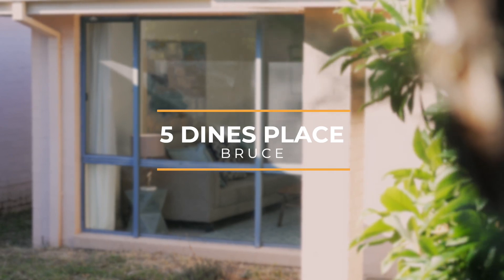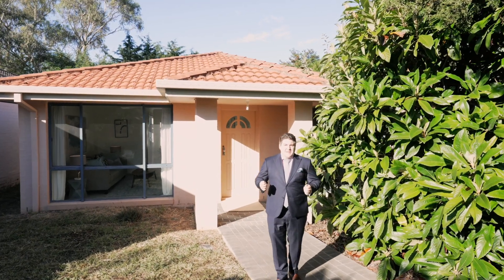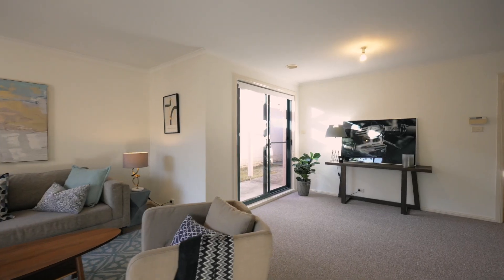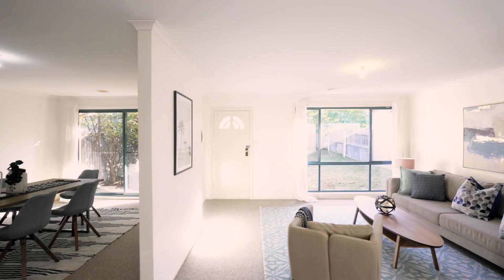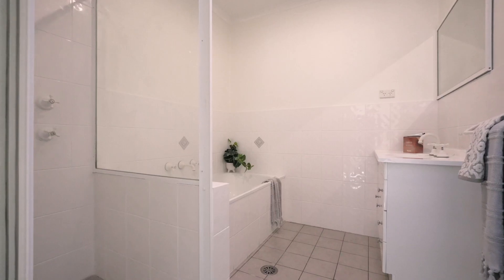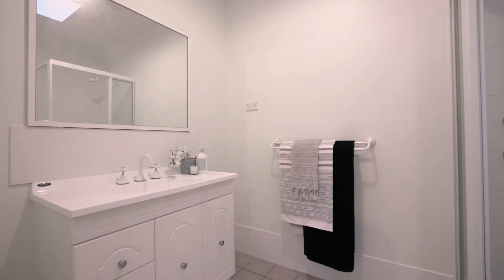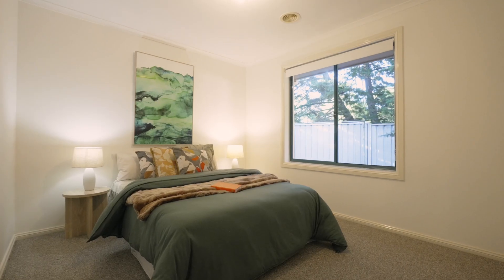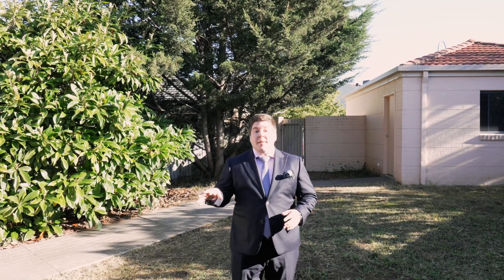5 Dines Place, Bruce